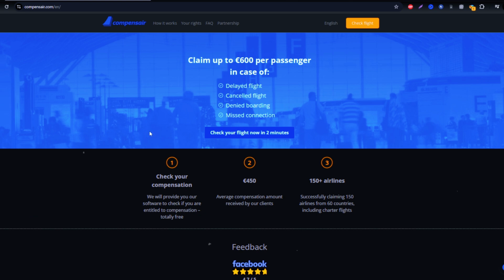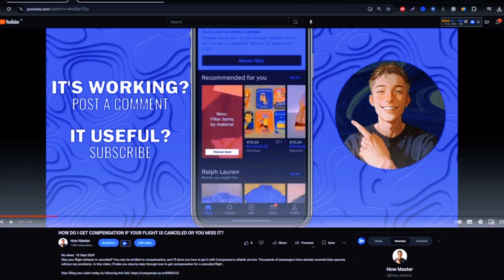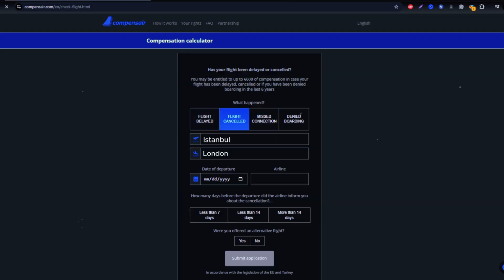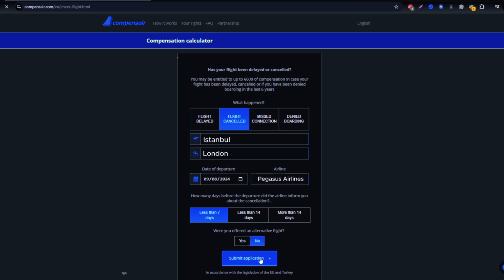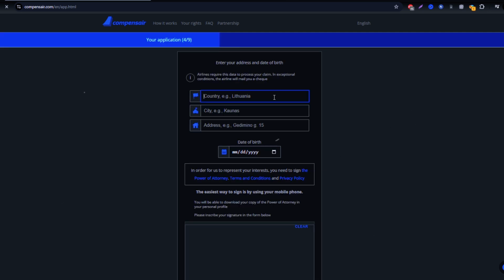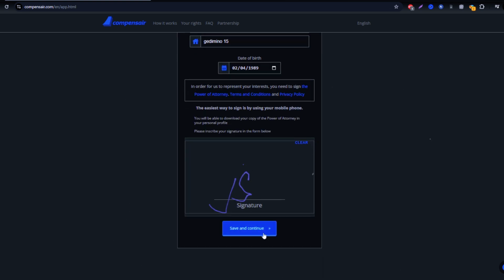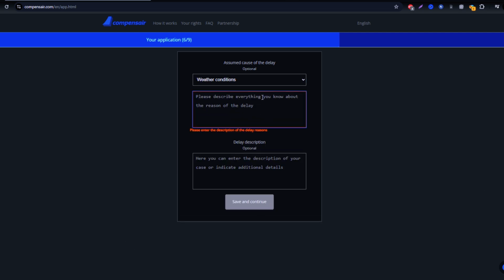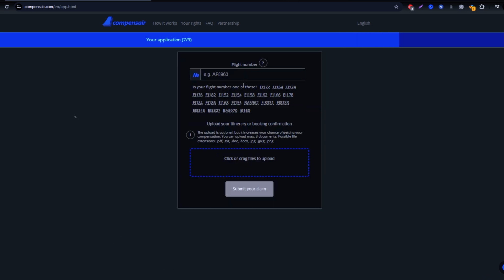How to Get Compensation for a Delayed or Canceled Pegasus Airlines Flight - Easy Guide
Was your Pegasus Airlines flight delayed, canceled, or did you miss a connection? You might be eligible for compensation! In this video, I’ll walk you through the steps to claim compensation for any flight disruptions with Pegasus Airlines using Compensair, a trusted service that simplifies the process on your behalf.

Start your claim by clicking here

 Watch as I explain how to enter your flight details, submit your claim, and receive your compensation.